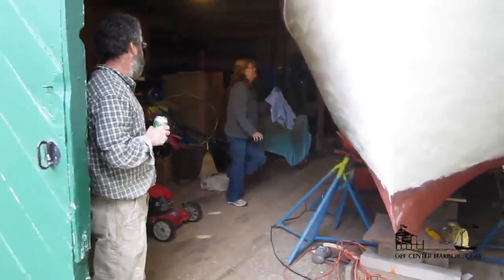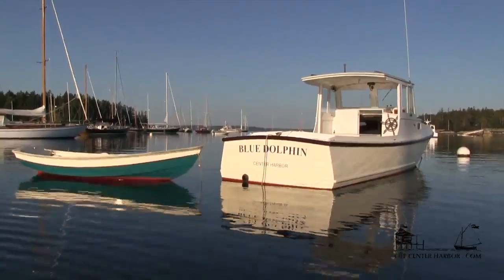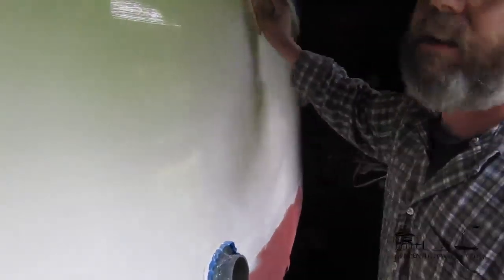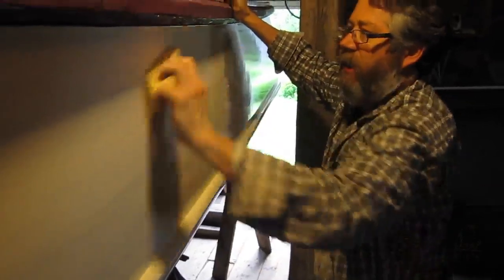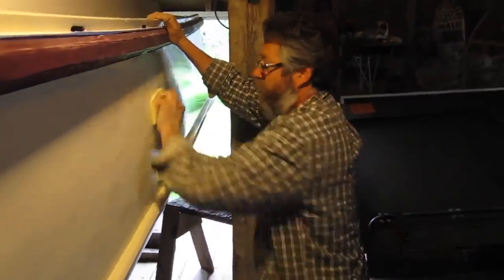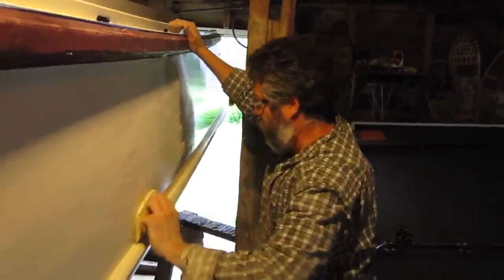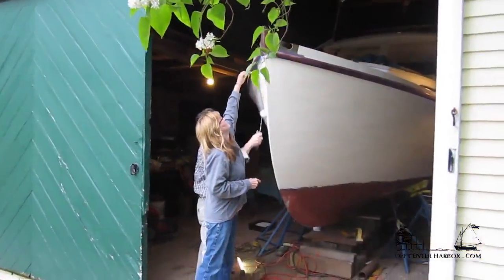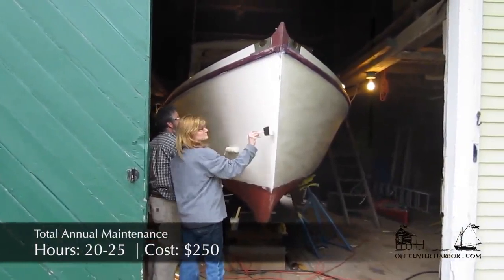No-Fuss Boat Maintenance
Try this "No Fuss" boat maintenance philosophy for beautiful boats, happy kids, AND piece of mind.

"We have just as much fun in the boat when it's slightly less than perfect."
- Brian Larkin